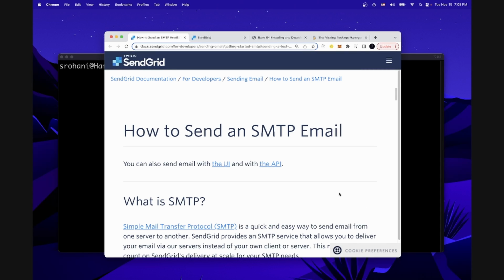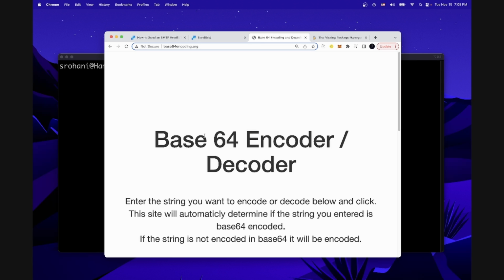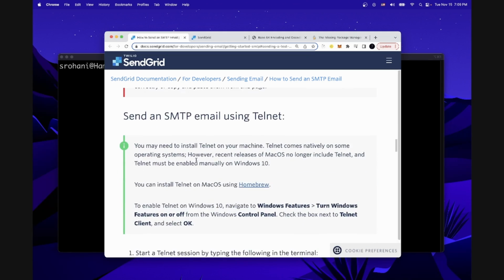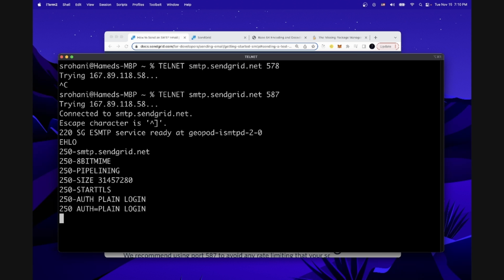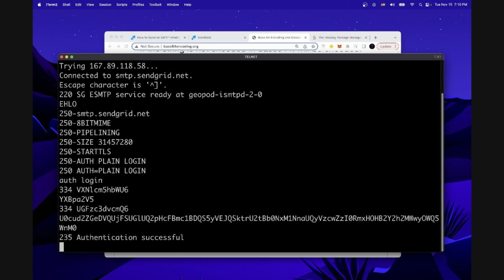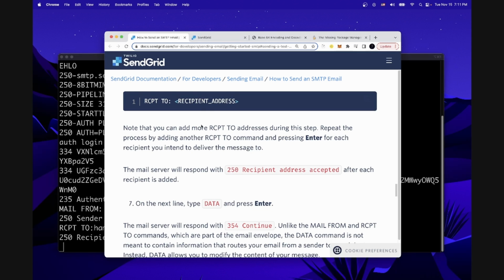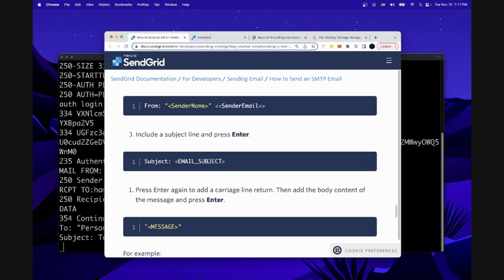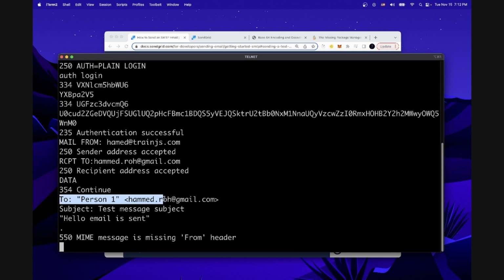SendGrid Test Email using TELNET on Mac 2022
In this video I have explained the steps from SendGrid documentation that was not working, so I found a solution after long talking to test.

Convert your key to base64 by your own, i have explained in the video. (Note don't share your key in any website)